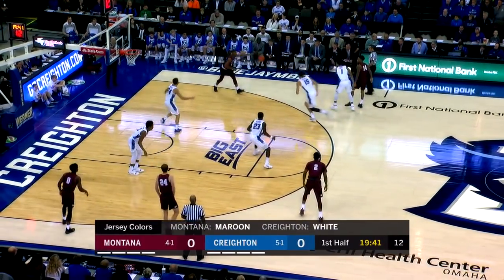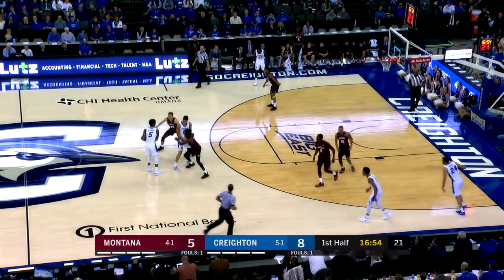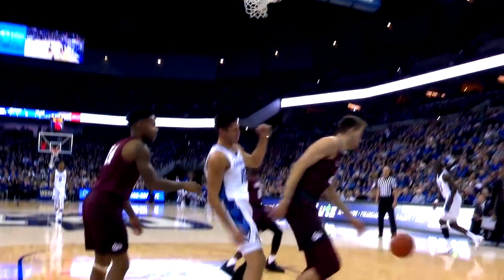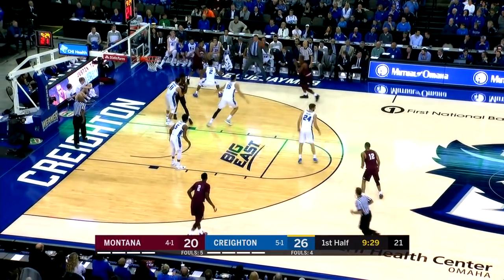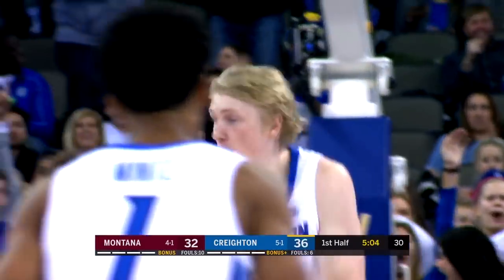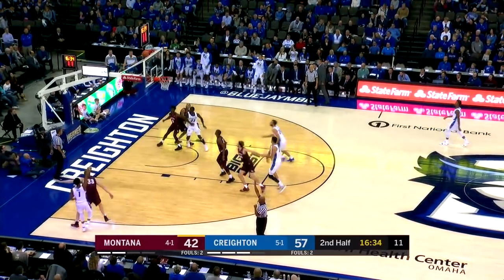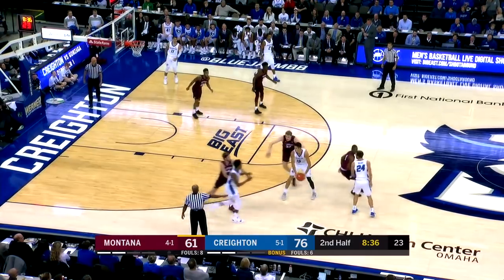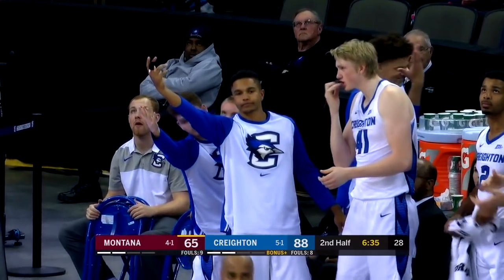Creighton vs. Montana | FOX COLLEGE HOOPS HIGHLIGHTS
Creighton outscores Montana 49-32 in the 2nd half to cap off a 98-72 win.